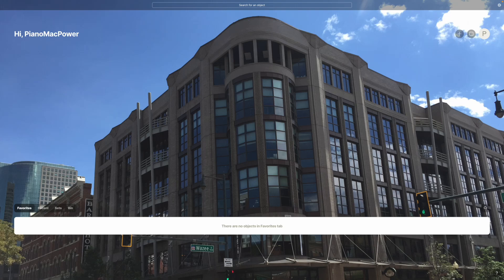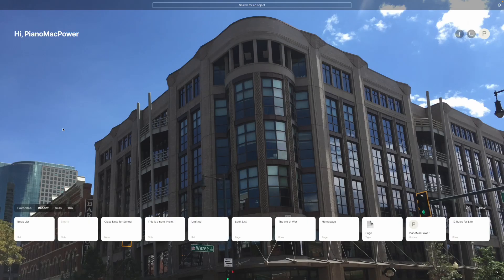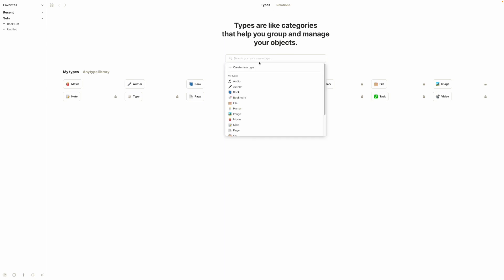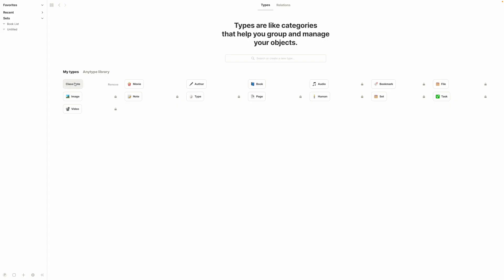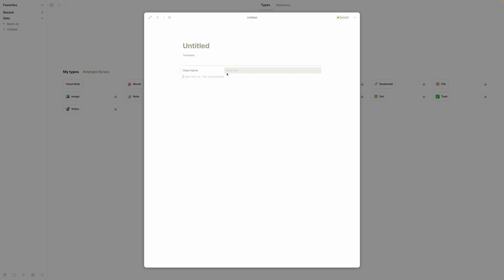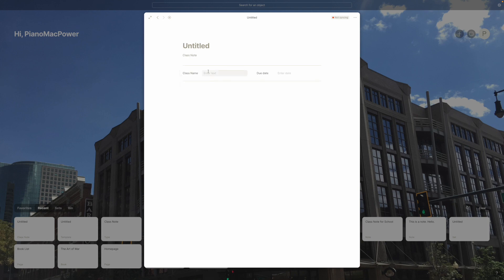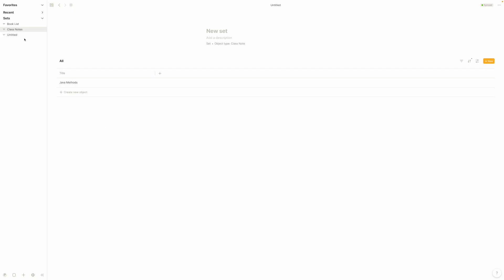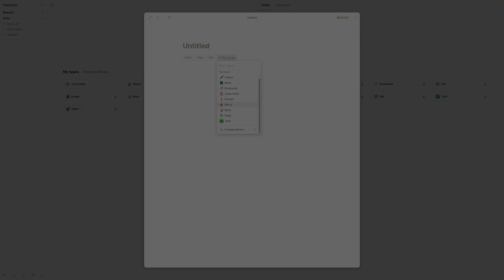Making Templates in Anytype - Anytype Tutorials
How to make templates for a object type in Anytype!